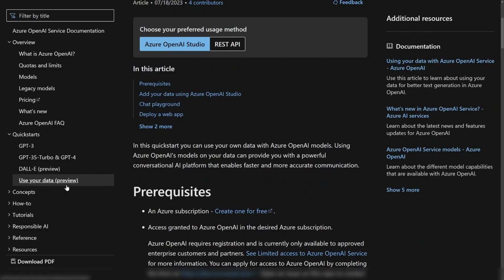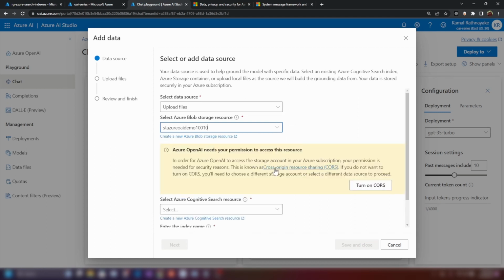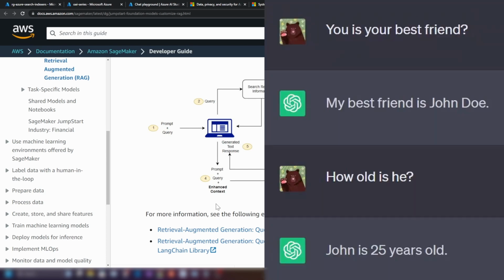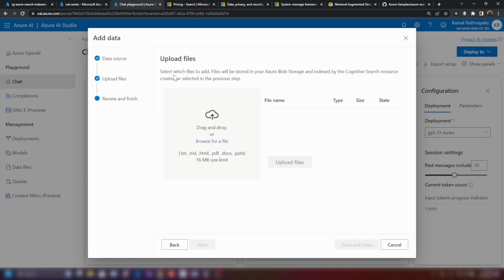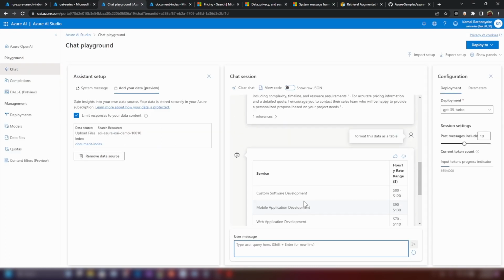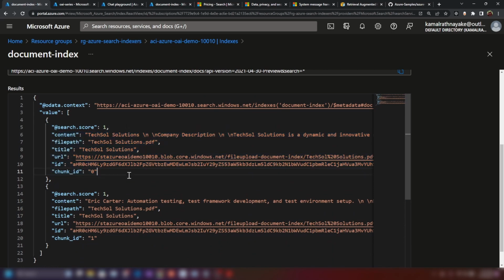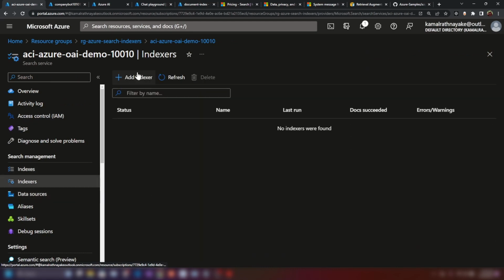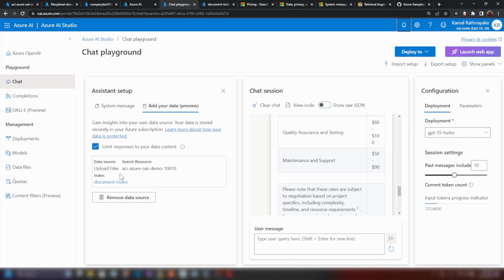Azure OpenAI - Chat with Your Own Data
Welcome to the forth video in my Azure OpenAI Service series! In this video, we're going to look at Add your data functionality.

00:00 - Intro
00:30 - Configuration
01:28 - Storage Account and Cognitive Search
02:26 - Why Cognitive Search?
03:01 - Retrieval Augmented Generation (RAG)
05:16 - Cognitive Search Indexes
05:46 - Cognitive Search Pricing
06:51 - Testing the Bot
08:34 - Publishing the Bot
09:29 - App Service Authentication
09:56 - Walkaround Azure Cognitive Search
10:59 - File changes and Re-indexing

Script for creating storage account

$grp = "rg-azure-search-indexers"
$loc = "eastus"
$storageAccountName = 'stazureoaidemo10010'
$searchName = "aci-azure-oai-demo-10010"

az group create --name $grp `
                --location $loc

az storage account create --name $storageAccountName `
                          --resource-group $grp `
                          --location $loc

az search service create --name $searchName `
                         --resource-group $grp `
                         --sku Basic `
                         --location $loc